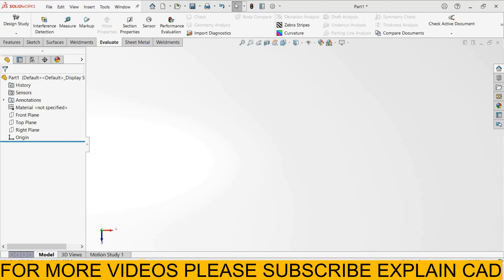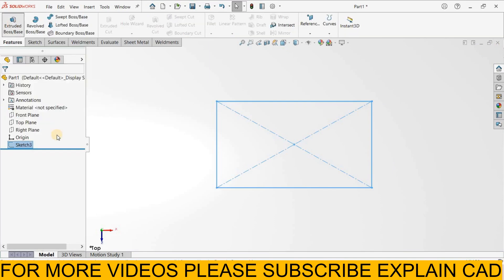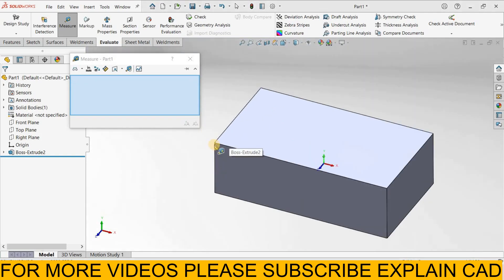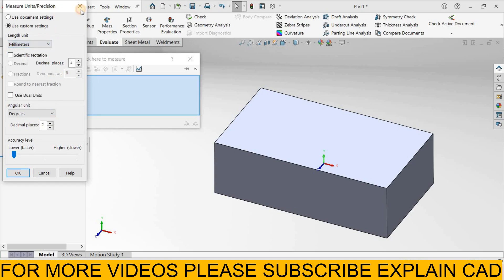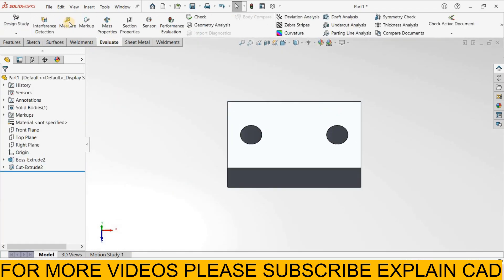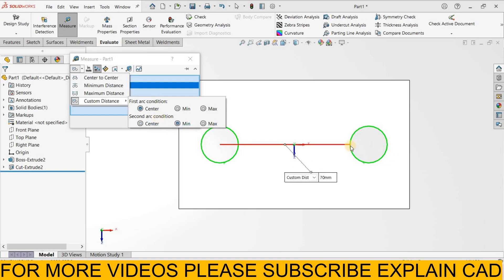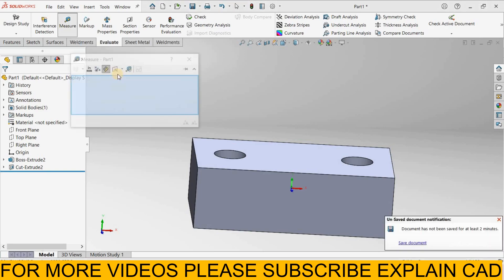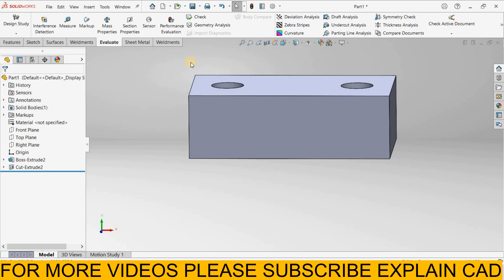SOLIDWORKS EVALUATE TUTORIALS | EVALUATE IN SOLIDWORKS | EVALUATE MEASURE IN SOLIDWORKS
HELLO EVERYONE

TOPIC :-
EVALUATE IN SOLIDWORKS
EVALUATE TUTORIALS IN SOLIDWORKS
EVALUTE MEASURE FEATURE IN SOLIDWORKS
Solidworks has encountered a problem and need to close..
How To Solve Problem Solidwork Crash Report Error
CRASHES IN SOLIDWORKS
Solidworks Error Occurs Because of low Storage
SolidWorks Tutorial in Hindi  Learn SolidWorks just in 3 Hour Beginner to Advance Designer
How to Recover your files if SolidWorks CRASHES
 SolidWorks Autosave
Solidworks Full Course
Beginner to Advance FREE Including 4 Projects
SOLUTION FOR SOLIDWORKS CRASHED OR FREEZED WHILE CREATING NEW PART
solidworks crash
 how to protect files by autosave in solidworks